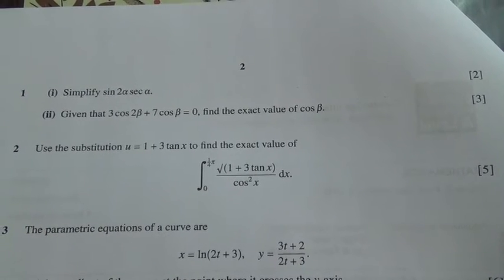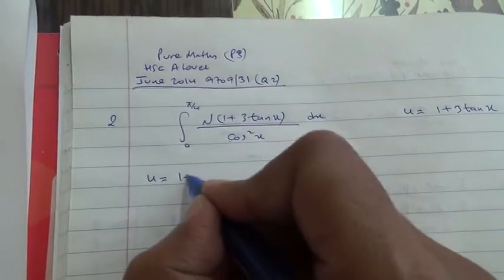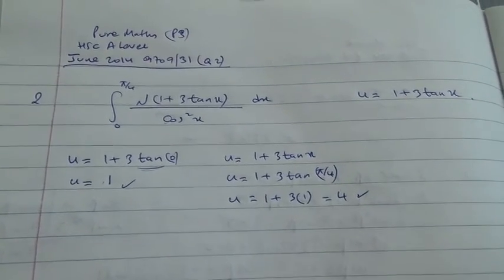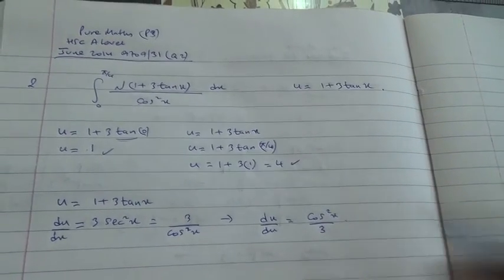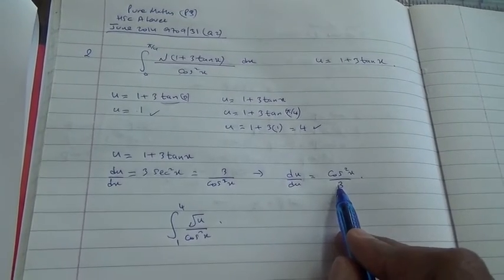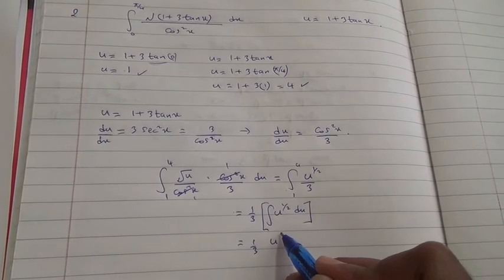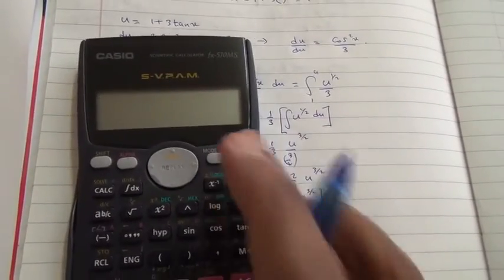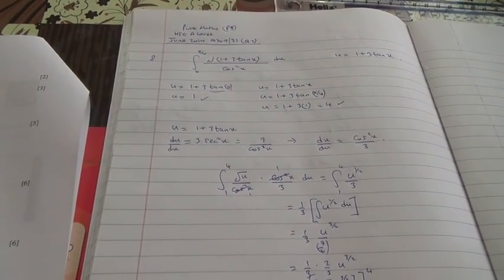HSC A Level Maths June 2014 P3 9709 31 Question 2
Integration by sutbstitution